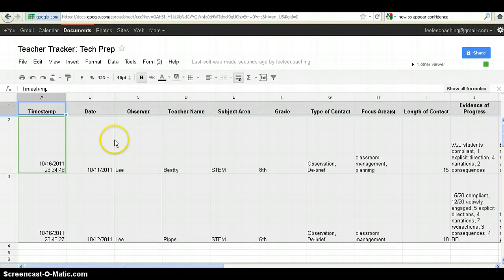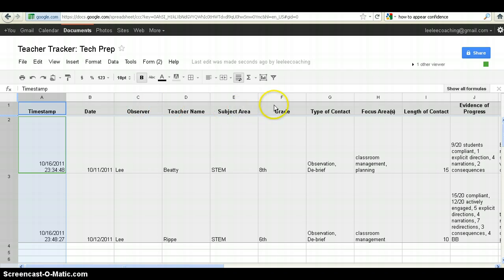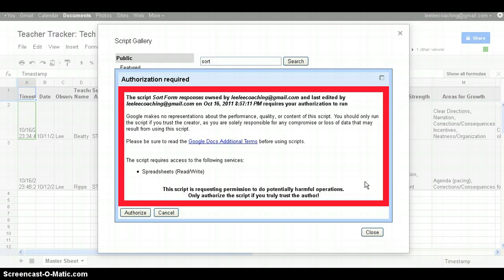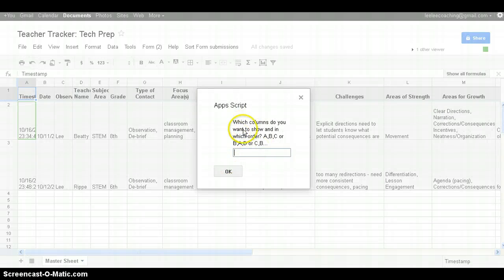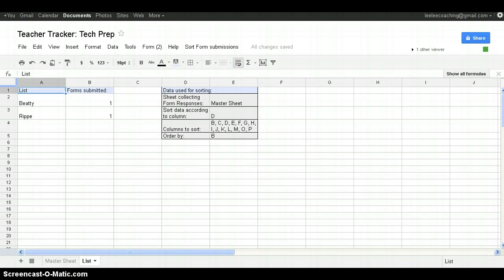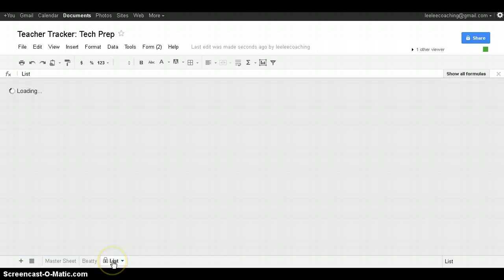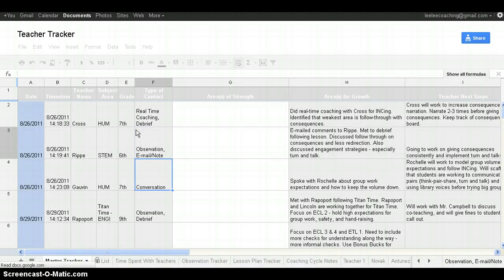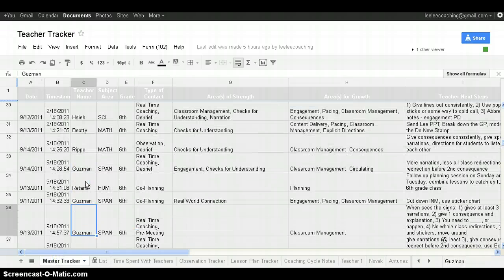Part 3: Sorting the Data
Sorting the data